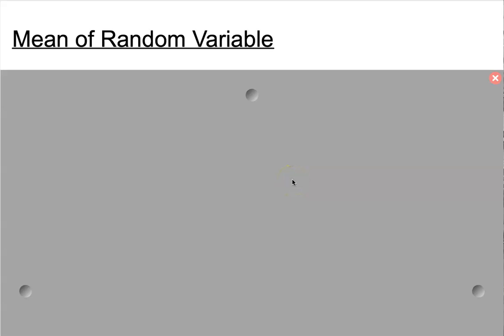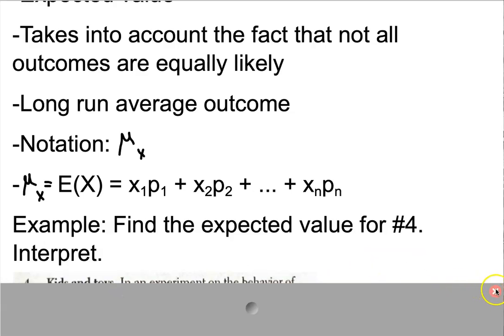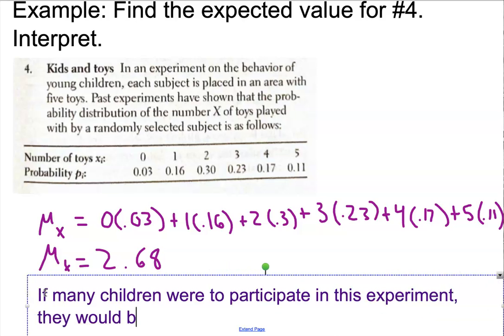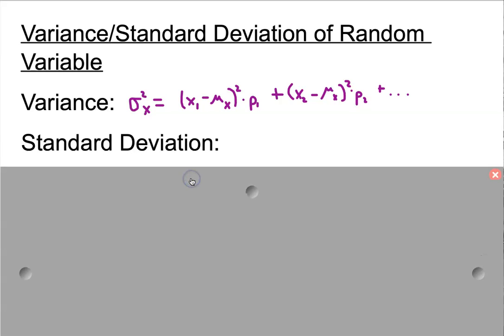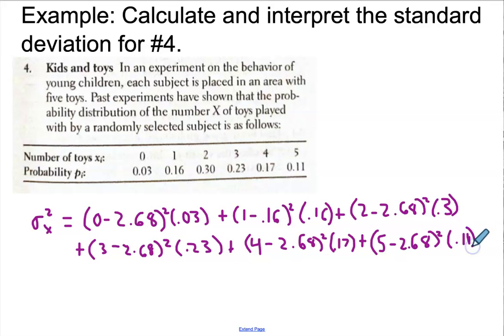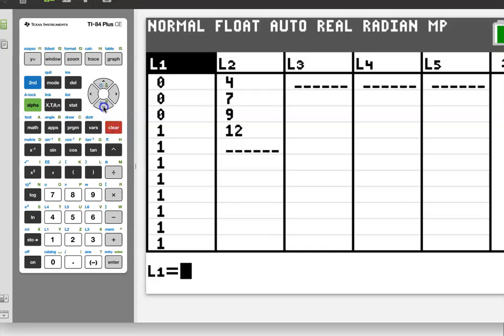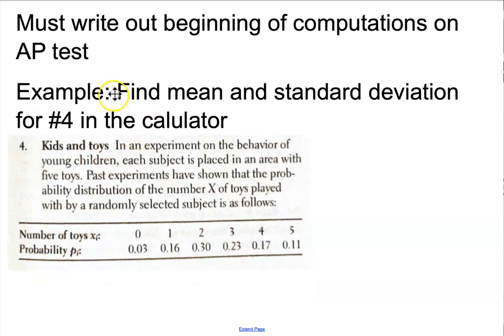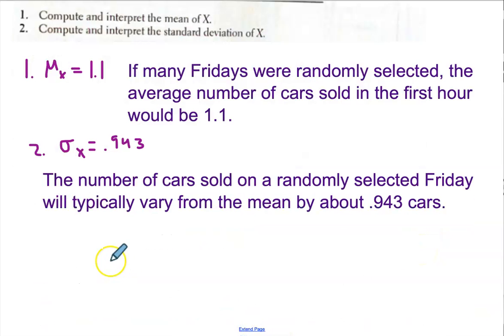6.1B Video Notes